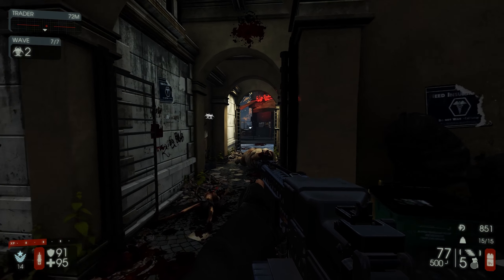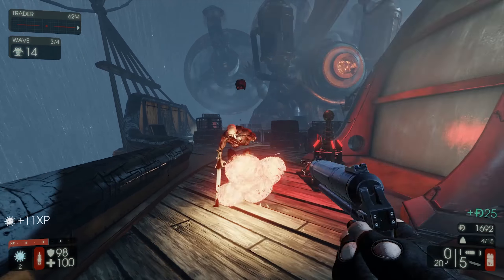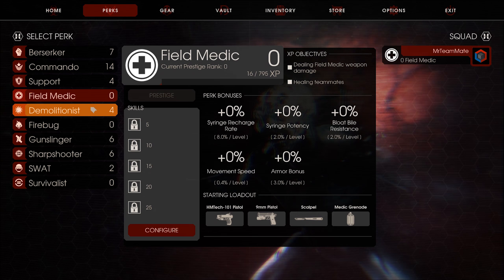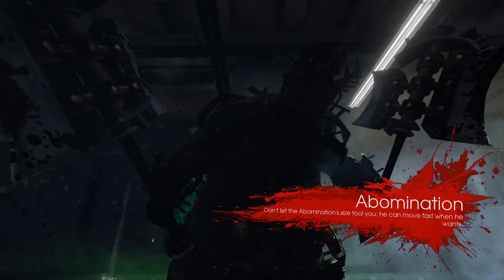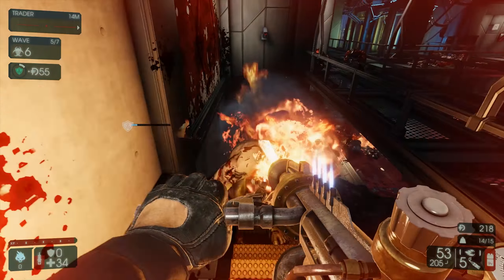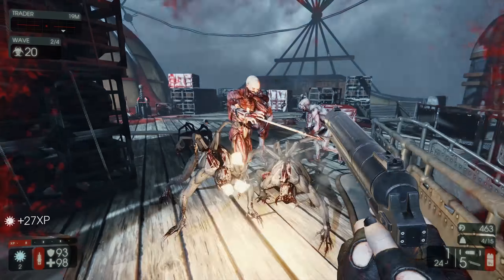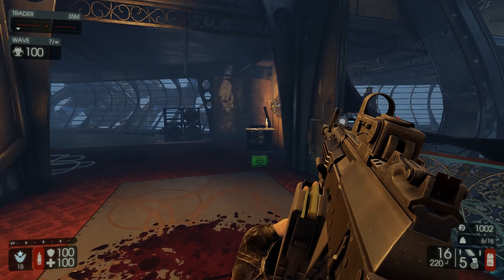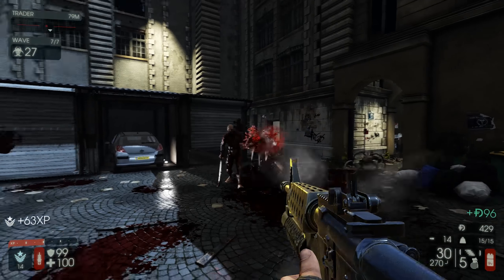This Game Deserves A Spotlight - Killing Floor 2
Each Saturday I will review a game that I thinks deserves a spotlight, but that's not it. Because each Sunday I will stream the game I've reviewed!